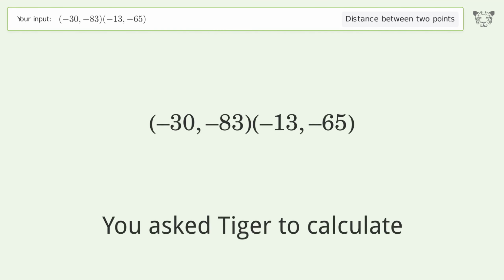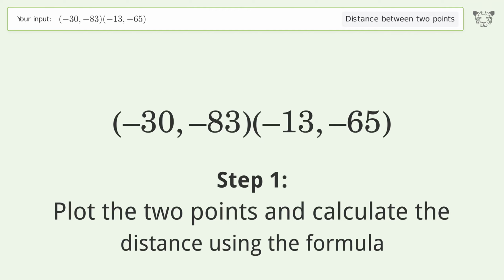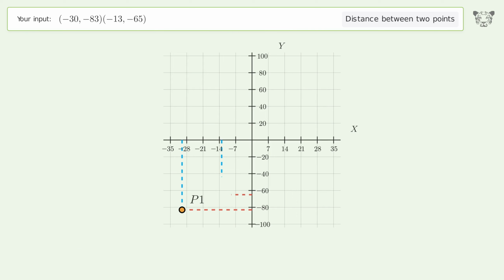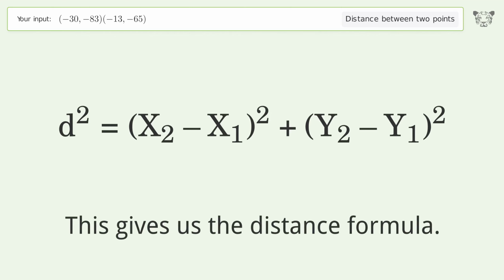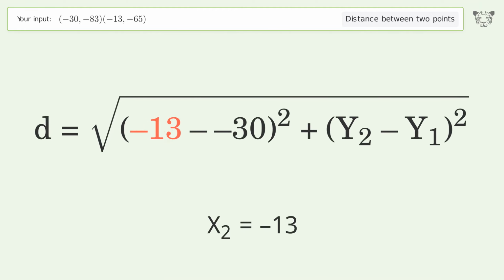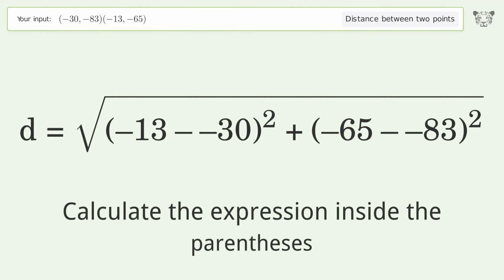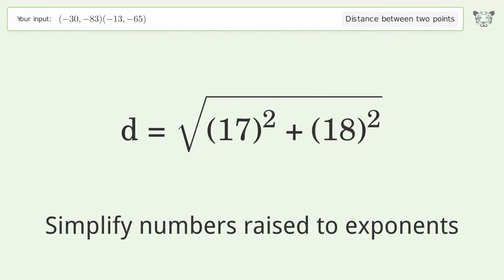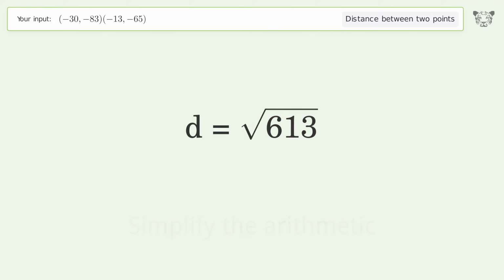Find the distance between two points p1 (-30,-83) and p2 (-13,-65): Step-by-Step Video Solution